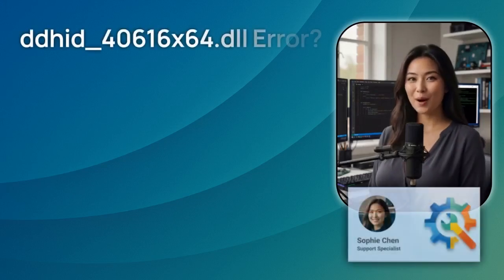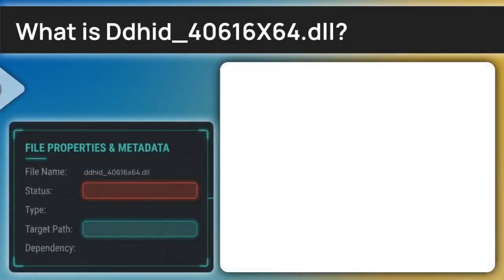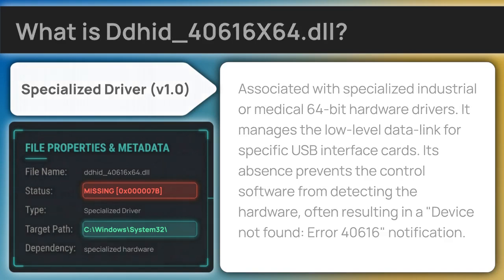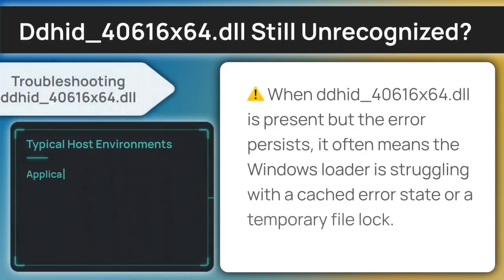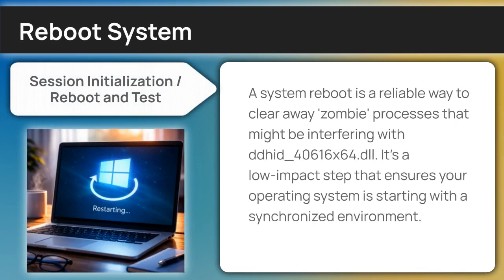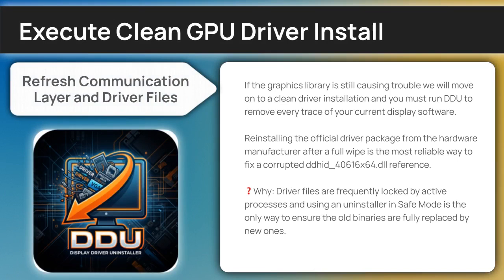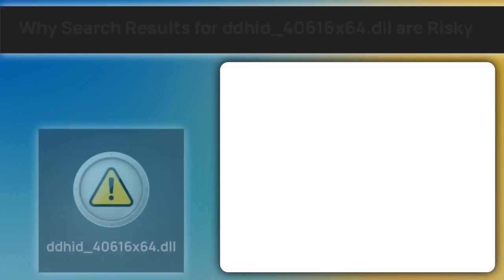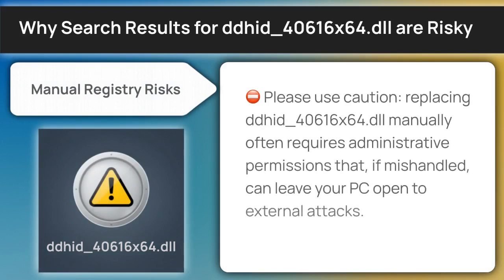ddhid_40616x64.dll Error? Fix Drivers Now!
Ddhid_40616x64.dll: Instructions to Repair Compatibility Issues Caused by Missing or Corrupt DLLs in specialized hardware.

Why does Windows require Ddhid_40616x64.dll to run Specialized hardware? Within the operating system, this DLL operates as a shared library that provides runtime instructions.

What is Ddhid_40616X64.dll? Associated with specialized industrial or medical 64-bit hardware drivers. It manages the low-level data-link for specific USB interface cards. Its absence prevents the control software from detecting the hardware, often resulting in a "Device not found: Error 40616" notification.

Inside Specialized hardware, Ddhid_40616x64.dll runs as a Hardware Interface Library DLL based on the Specialized Driver design. I’ll review a short set of steps that may help resolve the message.

▶ What You’ll Learn:

- Resolving missing ddhid_40616x64.dll dependency files
- Check the ddhid_40616x64.dll technical specs
- Security considerations for system files
- Execute Clean GPU Driver Install

Timestamps:

00:00 - ddhid_40616x64.dll Missing? Here’s How to Fix It
00:21 - What Is ddhid_40616x64.dll File and What Does It Do
00:48 - How to Reinstall ddhid_40616x64.dll on Windows 10/11
01:10 - Restart Windows to Complete ddhid_40616x64.dll Repair
01:31 - Clean Install GPU Drivers to Fix ddhid_40616x64.dll Error
02:12 - How to Safely Fix ddhid_40616x64.dll Without Viruses